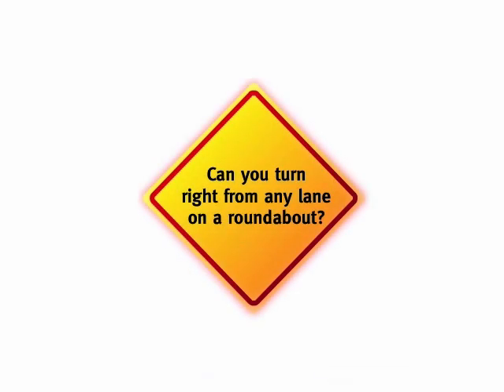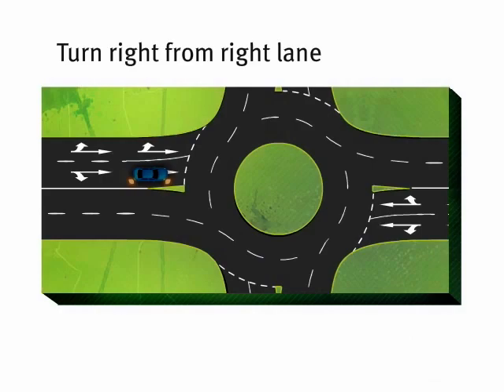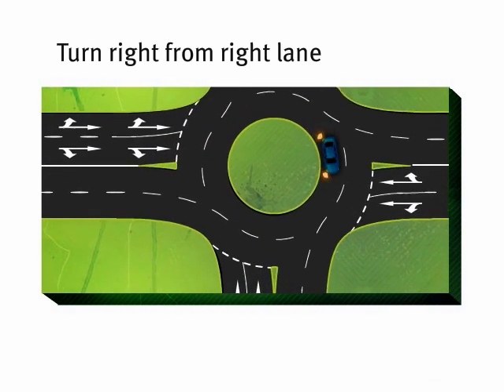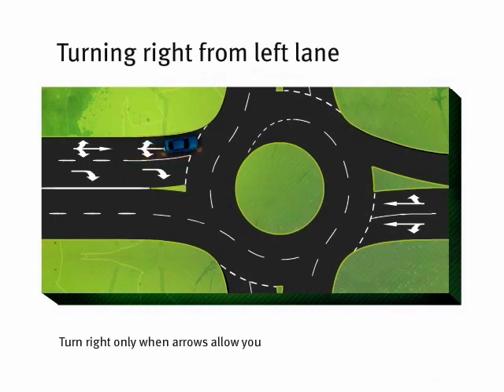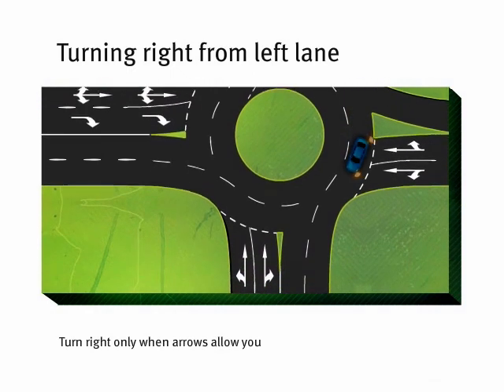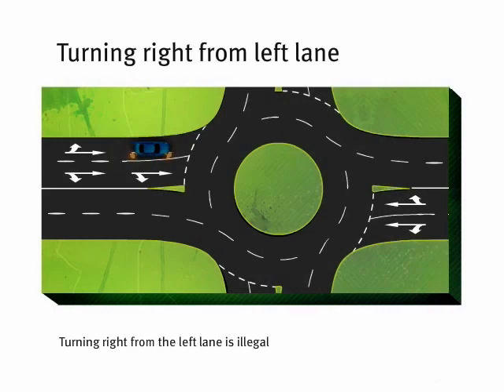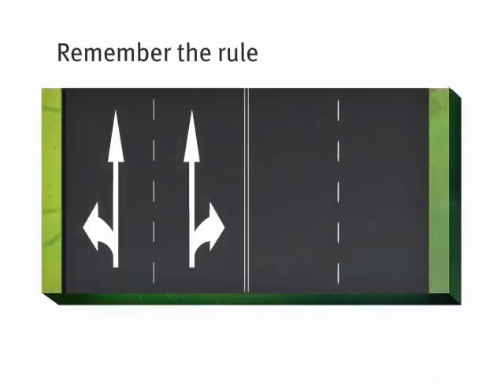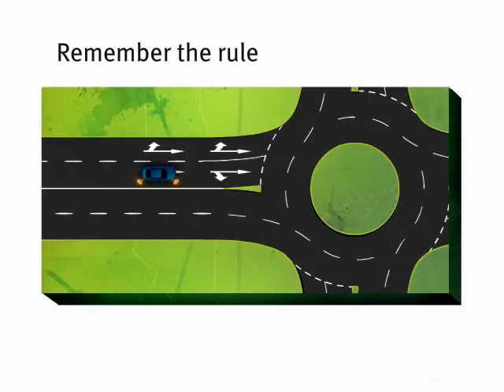Queensland Road Rules – turning right at roundabouts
On a multi-lane roundabout, you should turn right from the right lane.

You can only turn right from the left hand lane of a roundabout if the road markings indicate that you can do so.